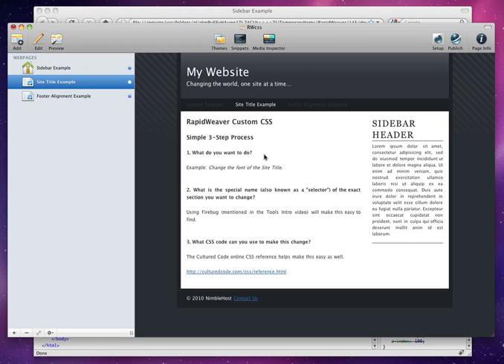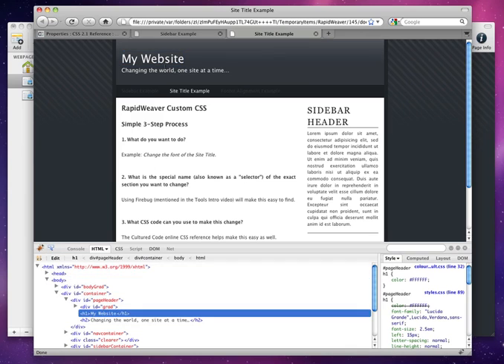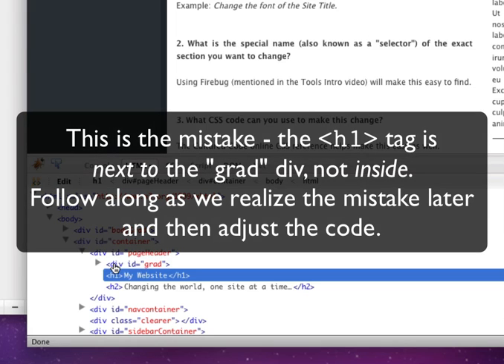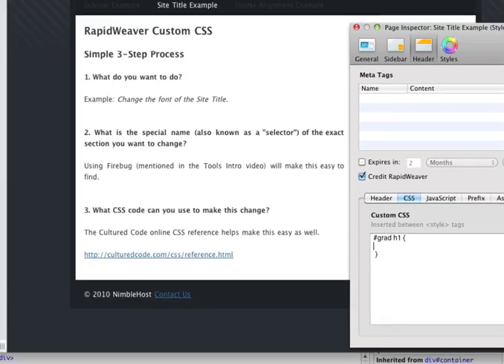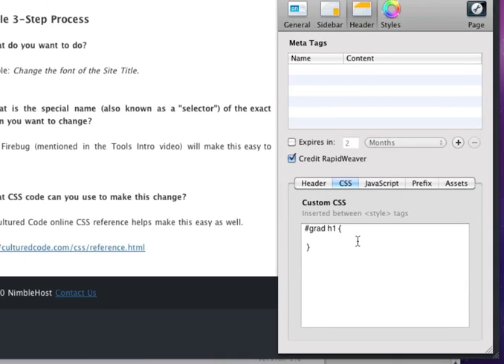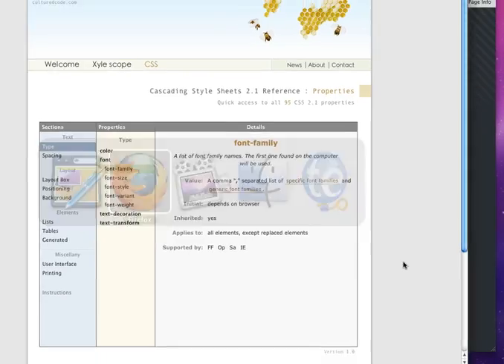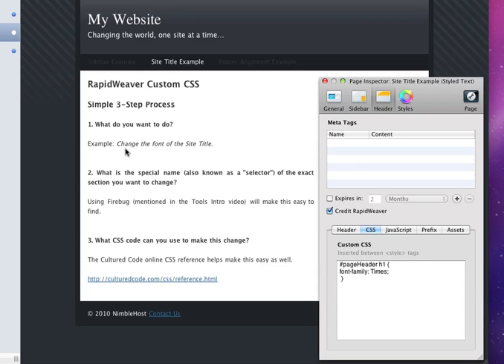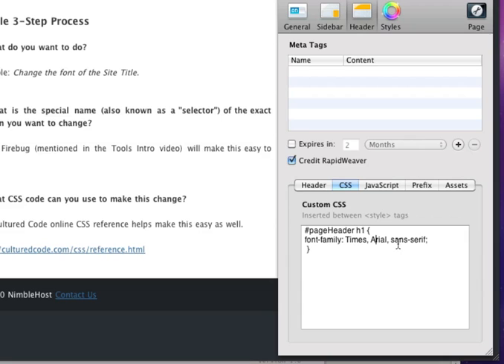RapidWeaver CSS Tutorials - In-depth Tutorial Part 2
Learn how to customize RapidWeaver themes using a simple 3 step process. This is Part 2 of our in-depth tutorial explaining how to you can do this yourself. For more info about our RapidWeaver themes and plugins, visit our